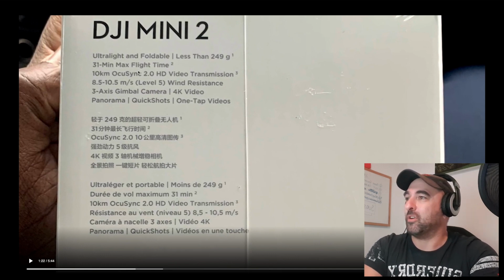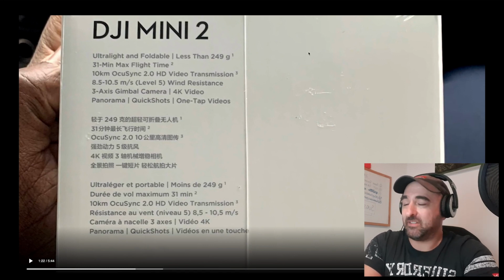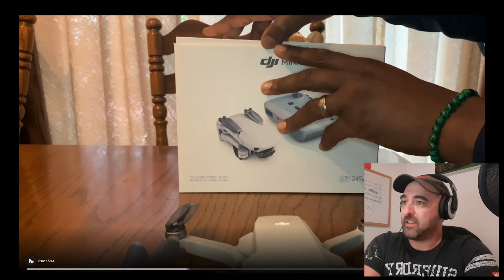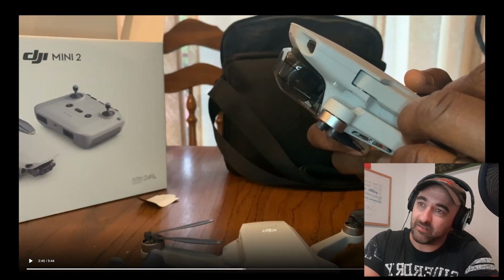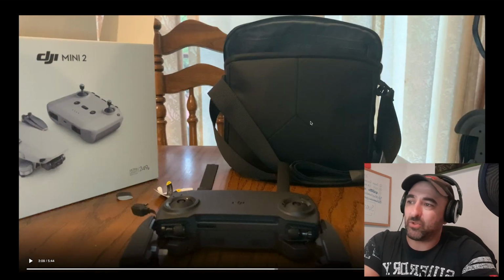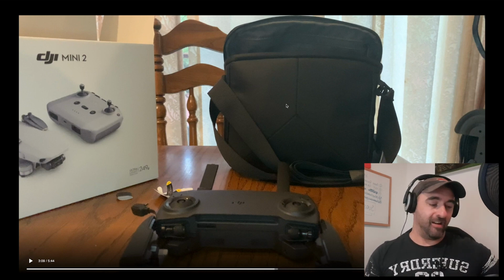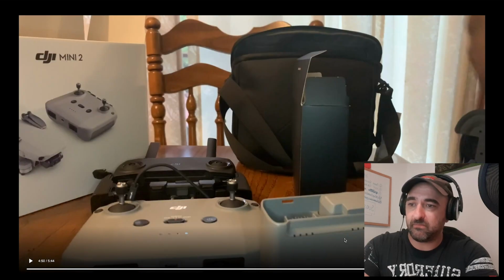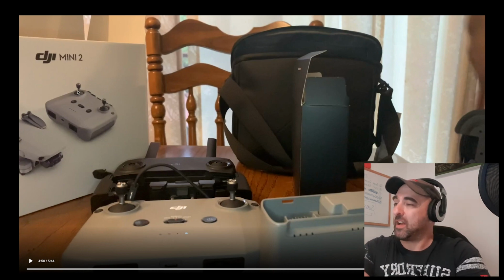DJI MAVIC MINI 2 - Leaked Video - Is it REAL OR FAKE?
Here's my reaction to seeing the leaked video regarding an early release of the DJI Mavic Mini 2.  This guy walks into a Best Buy shop and sees a Mavic Mini 2 on display and is able to purchase it and take it home and unbox it.  he has now uploaded a video of what her claims to be the first look at a DJI Mavic Mini 2

What do you think of this leaked video.  Do you think it's real or Fake?